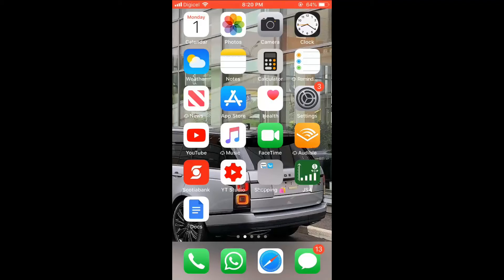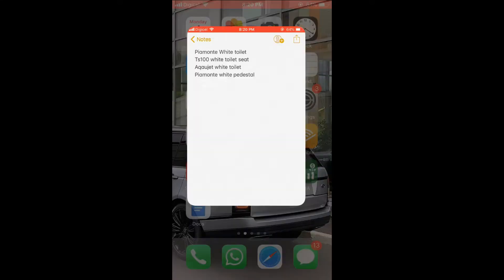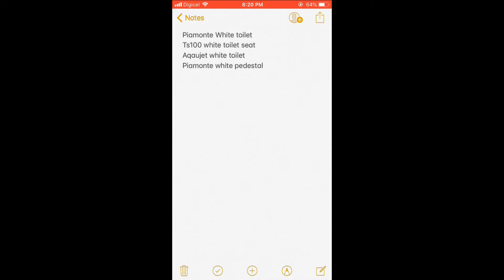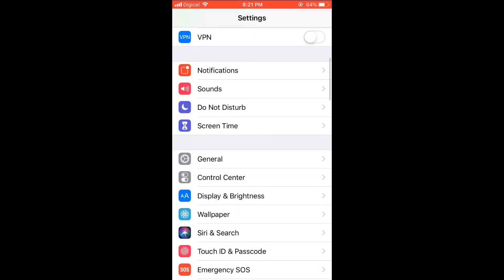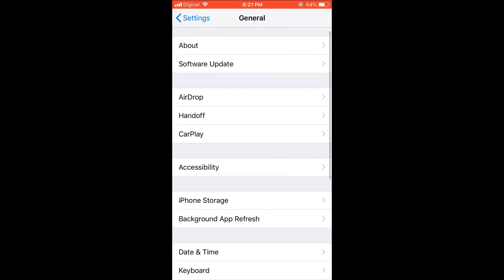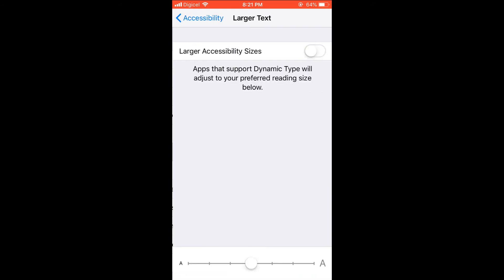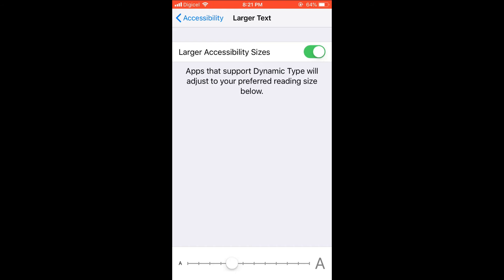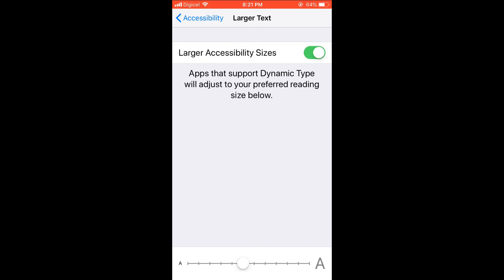how to change font size in notes on iphone